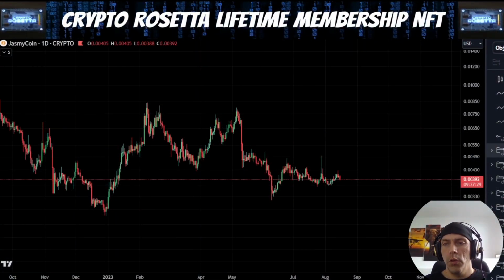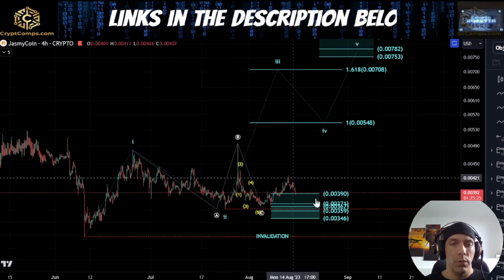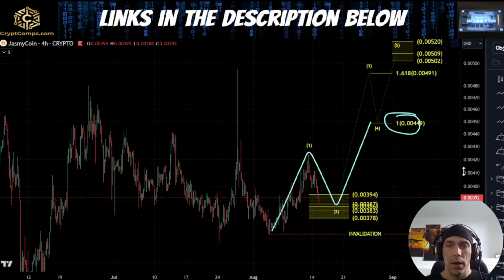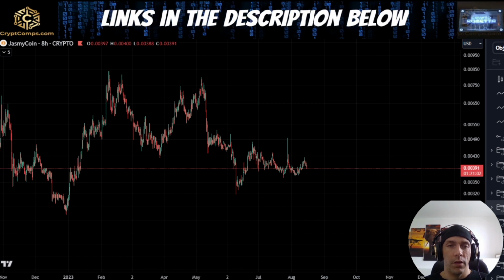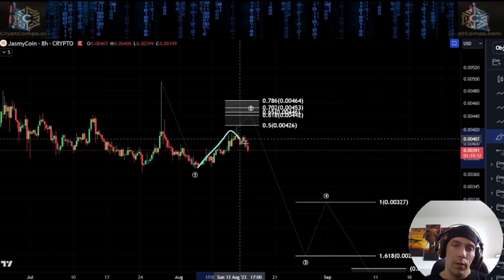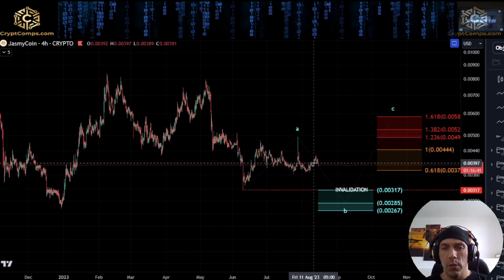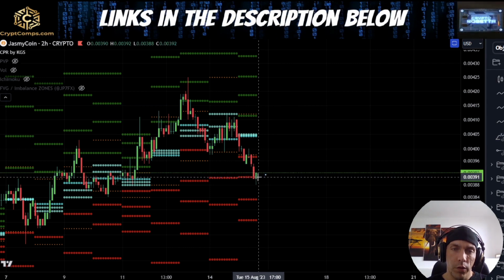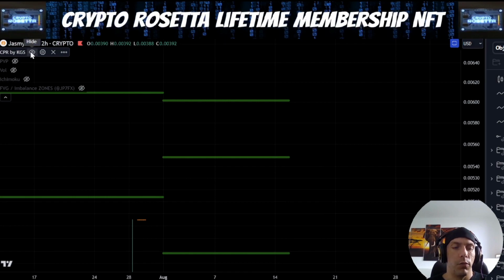⚠️RALLY OR FAIL?⚠️JASMY JasmyCoin Price UPDATE - Technical Analysis/Elliott Wave Analysis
👉 Trading View.